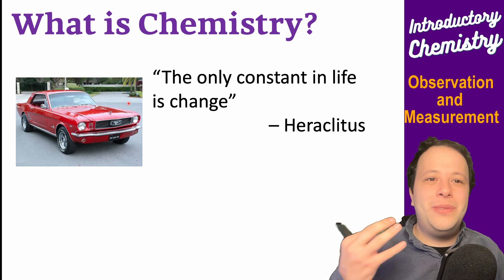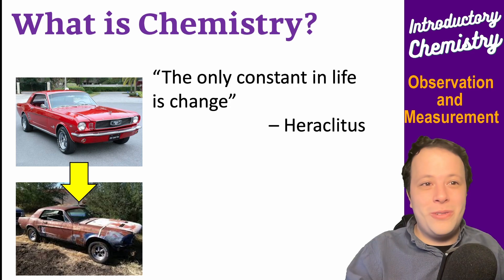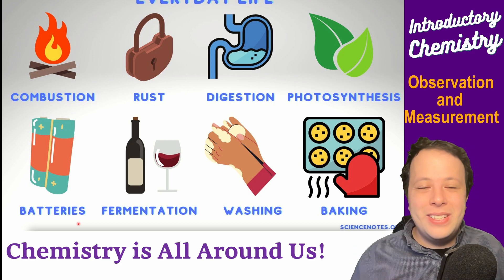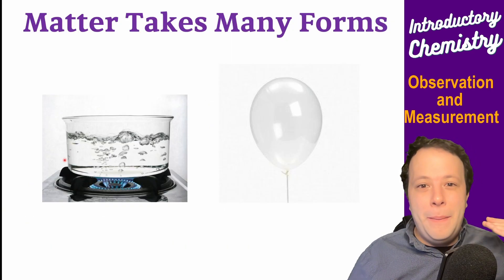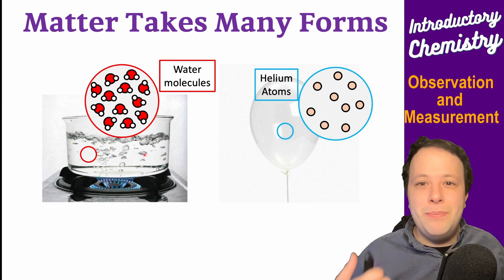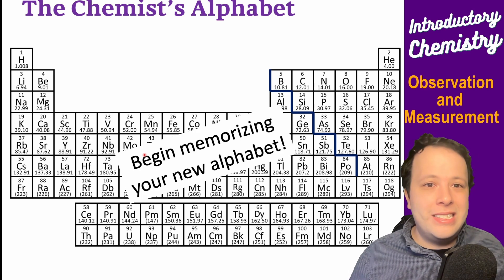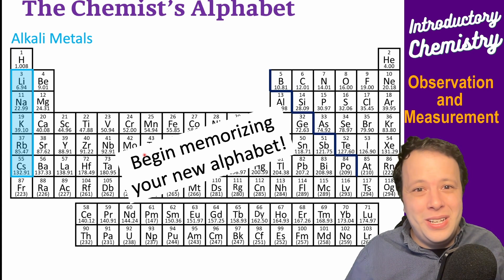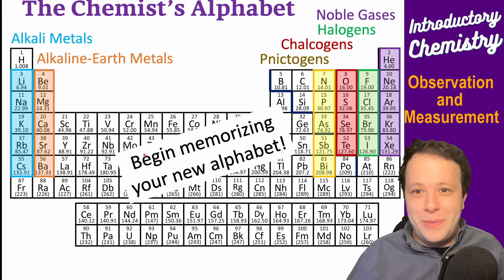Why Learn Chemistry? To Observe Nature as a Scientist!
🌿 Ever wondered why learning chemistry is so essential? Join me on this exciting journey as we explore the fascinating world of chemistry and discover how it allows us to observe nature through the eyes of a scientist.

In this video, we delve into the compelling reasons why understanding chemistry is crucial for unraveling the mysteries of the natural world. From the composition of the air we breathe to the structure of the tiniest molecules, chemistry is the key that unlocks the secrets of our universe.

Taking chemistry as a student is essential to most career pathways. Especially for students interested in health sciences. This is the beginning of a lecture series for students taking introductory chemistry

Chapter Topics:
0:00 Chemistry is the Central Science
1:56 What is Chemistry
3:39 How and Why Matter Changes
4:20 Chemistry is EVERYWHERE!
6:50 Matter Takes Many Forms
8:45 The Chemists Alphabet
9:33 Periodic Table is Organized by Properties
10:03 Scientific Demonstration
11:03 More Periodic Properties